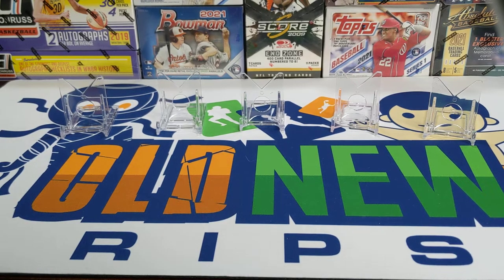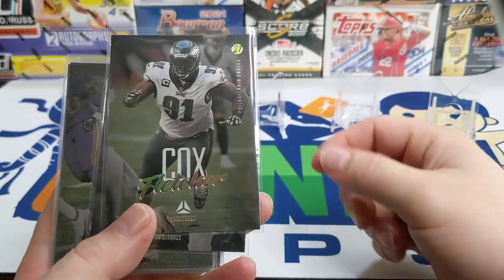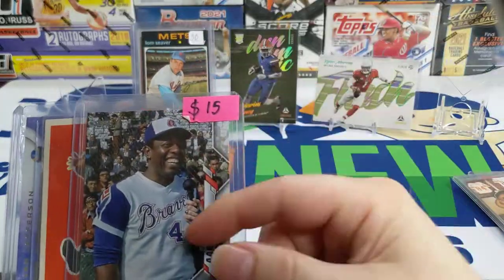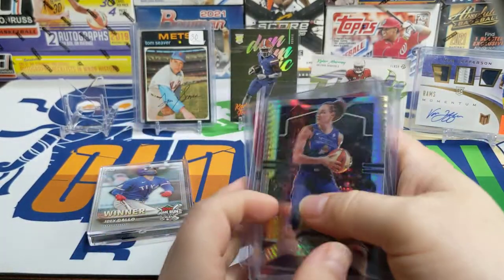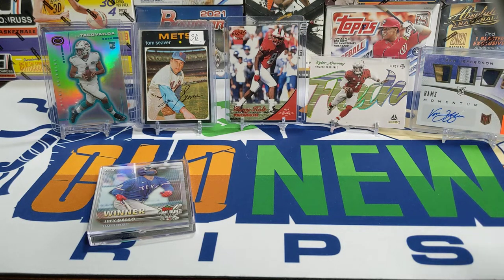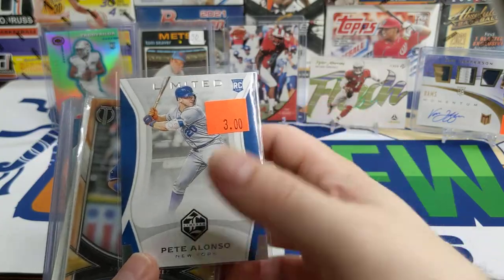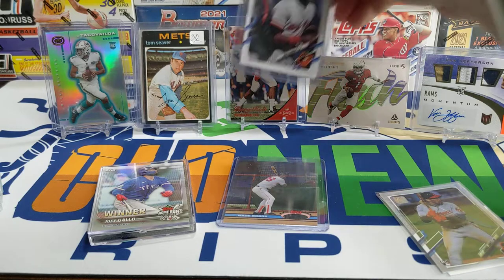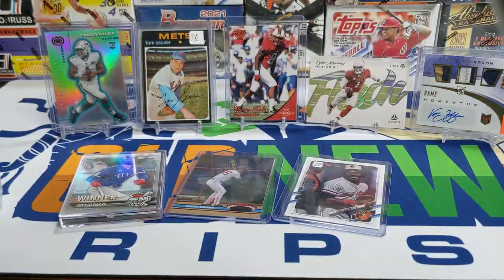Weekly Wrap Up July 14, 2021 - HR challenge win plus breaks and LCS pickups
Welcome everyone to another weekly wrap up. This week we have some team breaks from Kevin's Budget Card Breaks, some eBay, LCS and card show purchases and a few personal rips plus a Topps HR challenge card to share. Check it out and let me know if you agree with the top 5. If not what would you have included in your top 5 and what would you of dropped off. Happy Hobbying!

Giveaway details and rules: We are having another old new rips repacked pack giveaway. All you need to do to enter is comment this video by July 21st, 2021 at 08:00 Pacific Standard Time with which pack you would like. Available this week are baseball card packs: 40-49 and football card packs 80, 81, 82, 84, 85 and 89. Please make sure to contain the word "pack" in your comment. Next week we will pick up a comment using the youtube random comment picker to be our winner.

Official Rules:
I make no expressed guarantees of the condition or contents of the giveaway package. Unfortunately you have to be over 18 to enter this contest or have someone over the age of 18 enter it for you. YouTube is not a sponsor of your contest and require users to release YouTube from any and all liability related to your contest. Any personal data collected will solely be used for the purpose of sending the winner their package. All entries must abide by the community guidelines